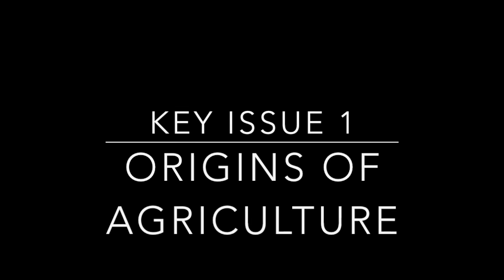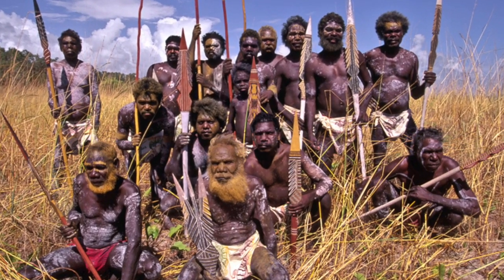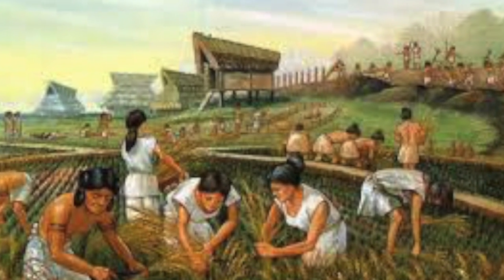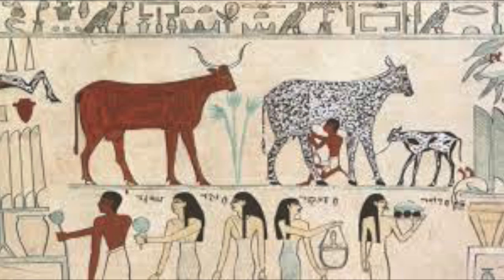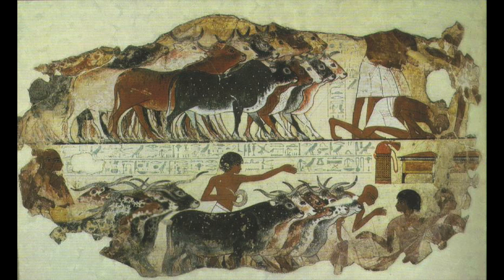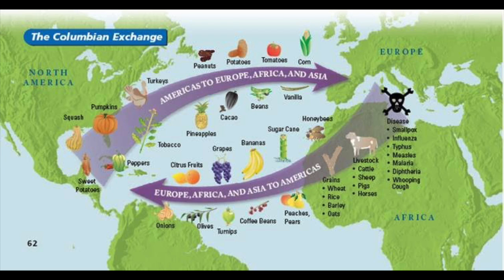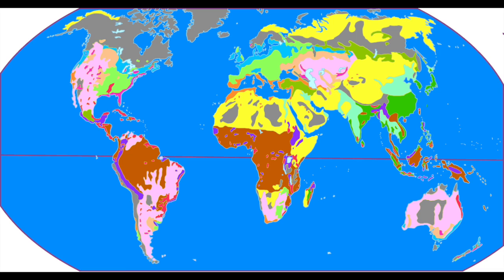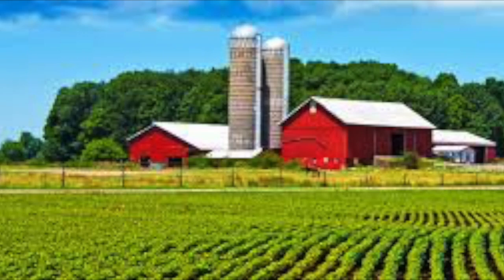Chapter 10 KI1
Short video lecture on key issue 1, chapter 10 of the Rubenstein 10th edition.